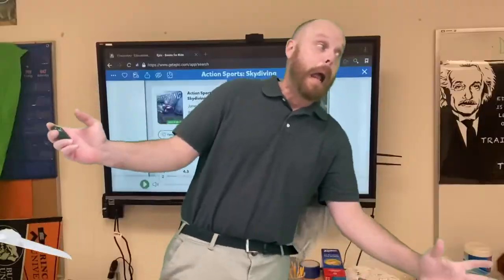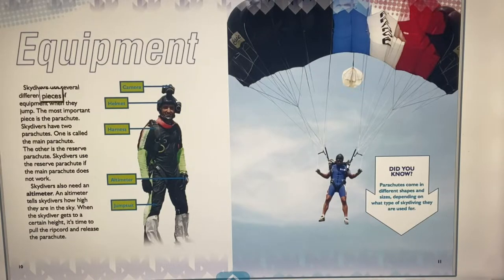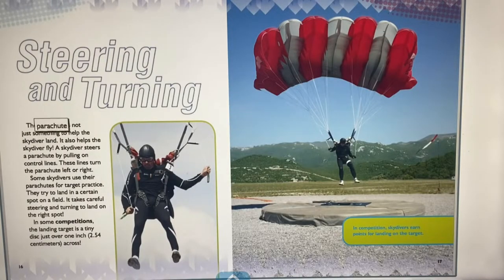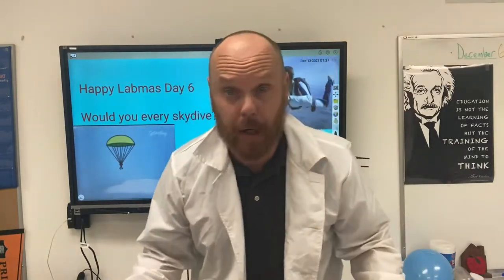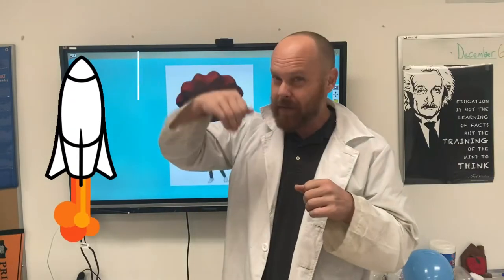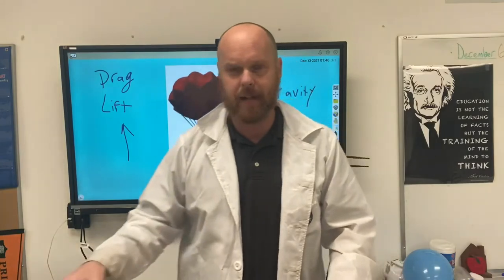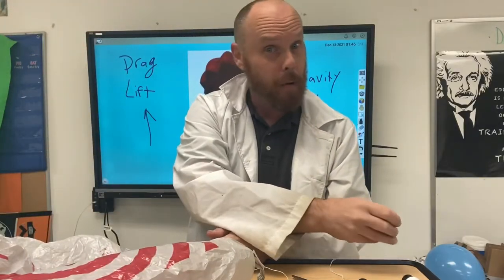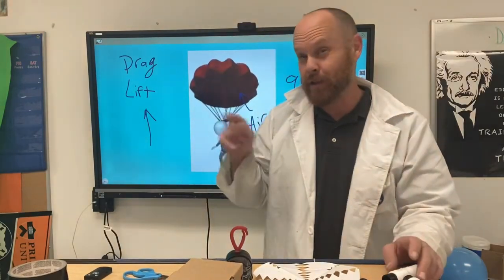Day 6 of Labmas…. Let’s Learn About Parachutes